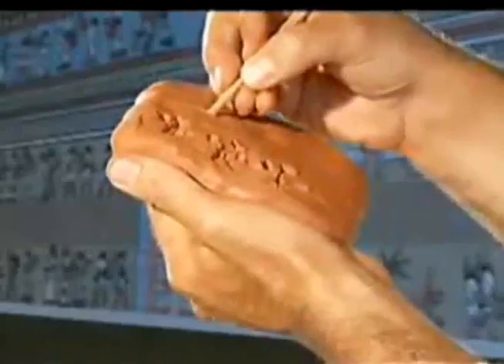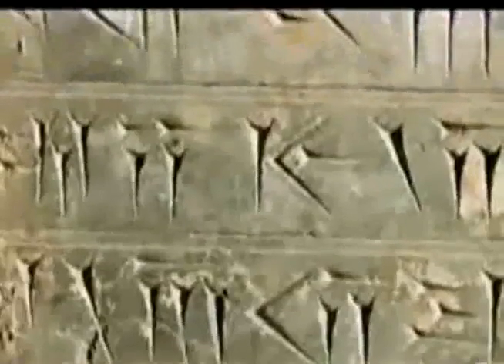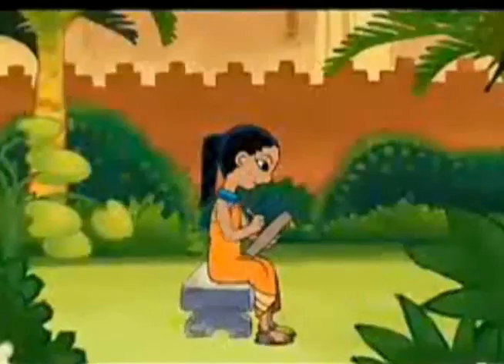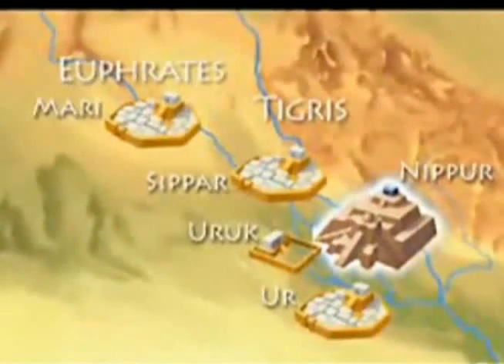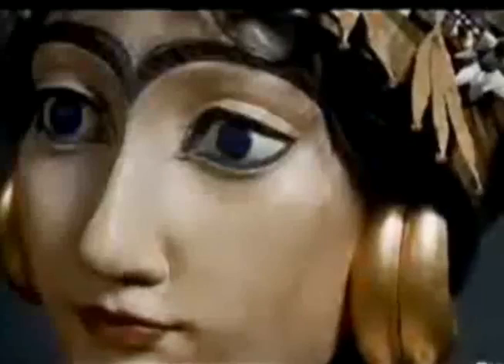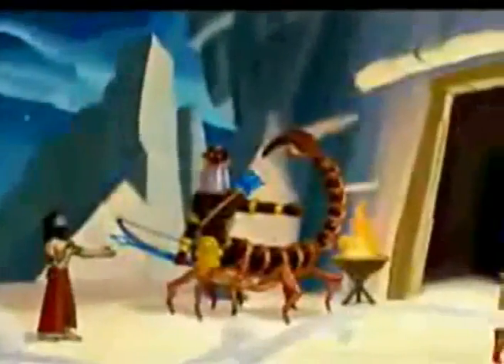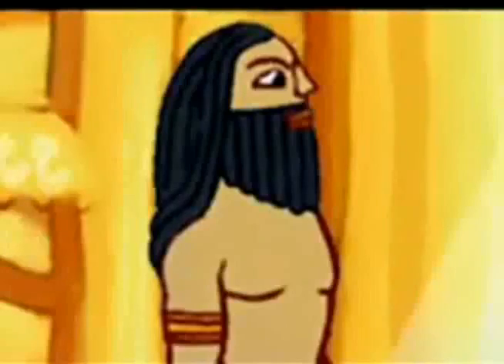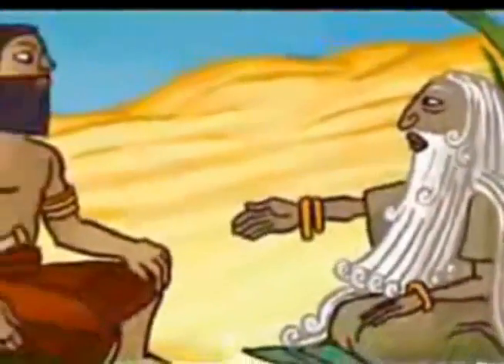Ancient Sumerian Civilization (educational purposes)